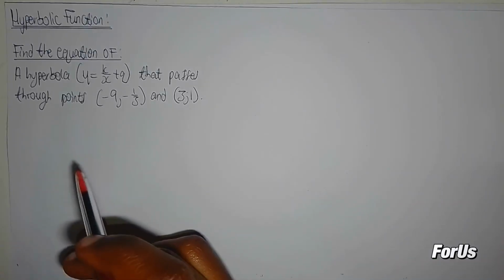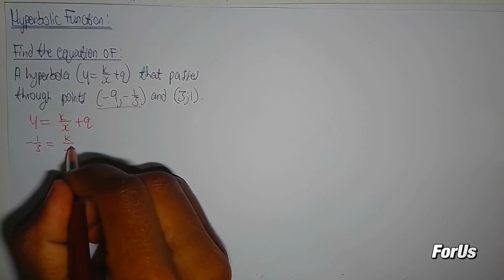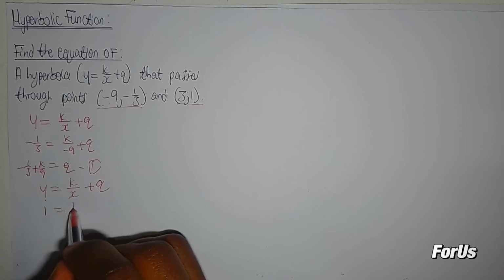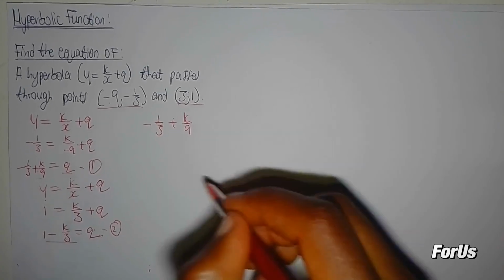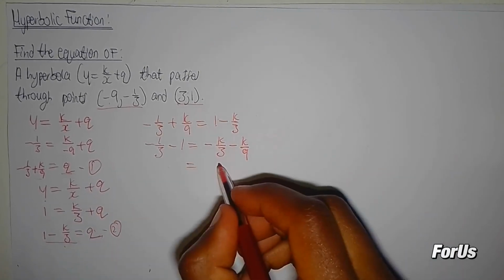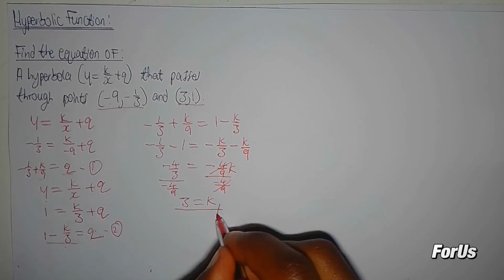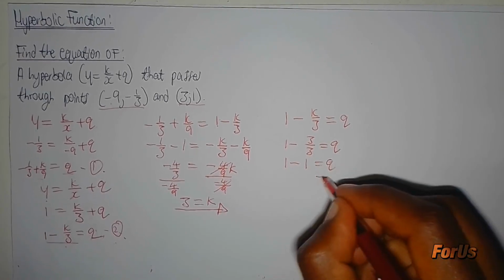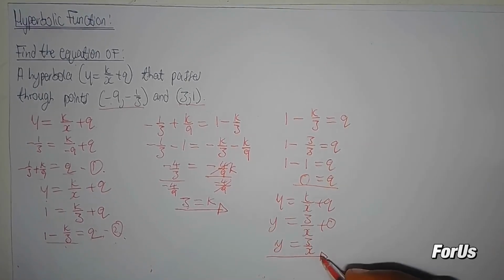How to Find a Hyperbola Equation from 2 Points ✍️📐 | Grade 10 Algebra Made Easy!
Struggling with hyperbolas in Grade 10 Maths? 😓 Learn how to find the equation of a hyperbola without graphing, using only two points! 💡 This step-by-step guide shows how to solve for k and q in the form y = k/x + q using substitution and elimination.

👉 Perfect for:
• South African CAPS curriculum
• High school exam prep

📢 Don’t Forget:

💬 Comment any question you’re stuck on